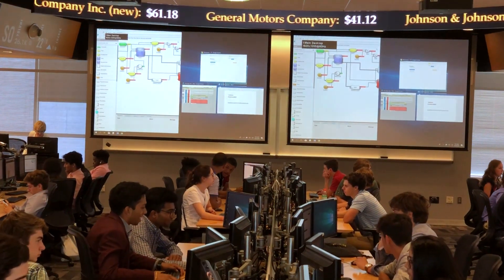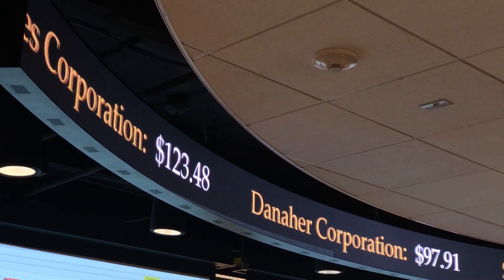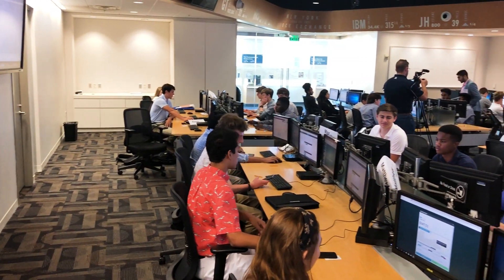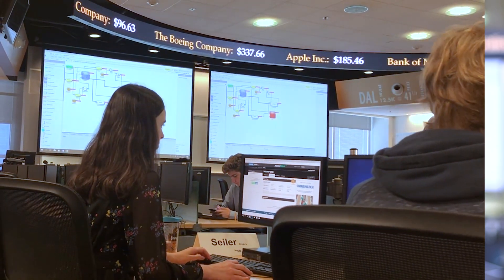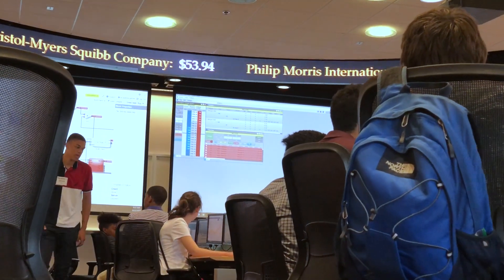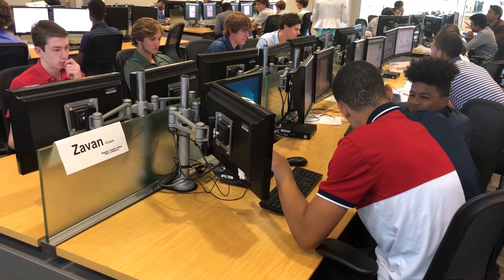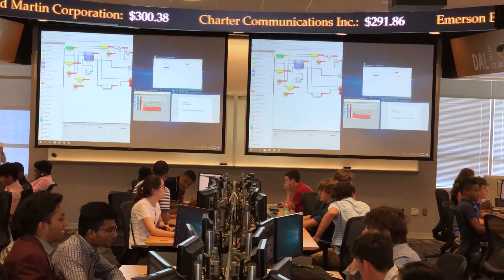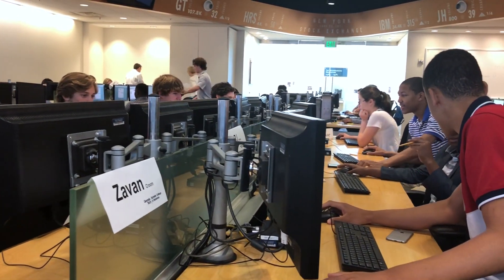Georgia Tech's Wall Street-Style Trading Floor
Georgia Tech was one of the first colleges in the country to have a stock exchange-style trading floor. Featuring multiple dual-display computers as well as displays of electronic stock information, the 2,000-square-foot Trading Floor is equipped to train students to use the financial analysis and electronic trading tools used by professional brokerage firms. This summer, high school students from across the country came to Atlanta to boost their financial skills, hitting the ground running on everything from personal budgeting and finance to stock trading and investment.